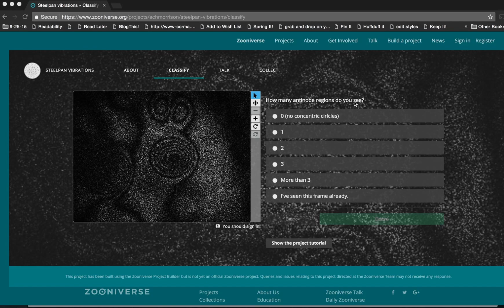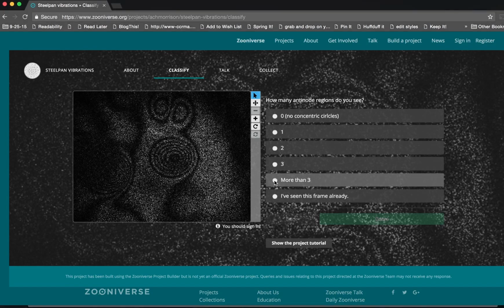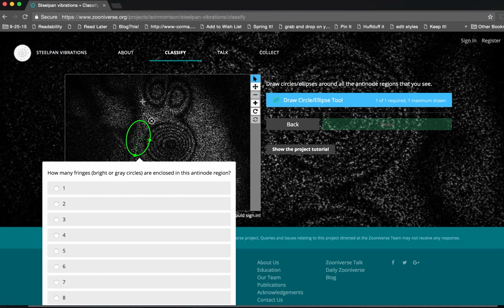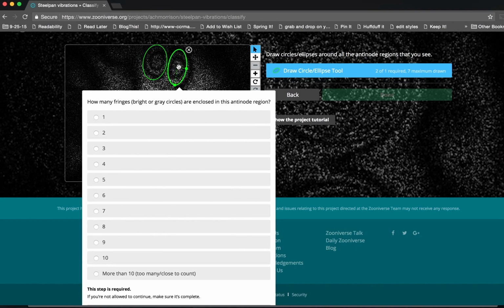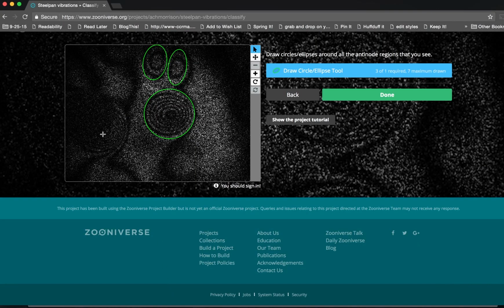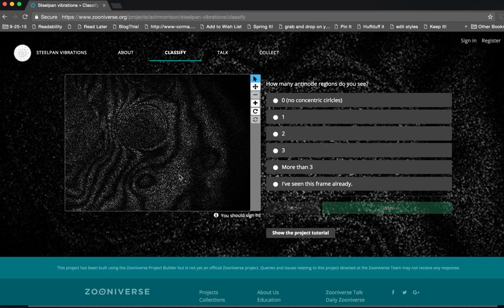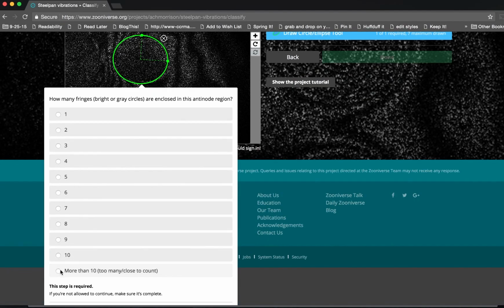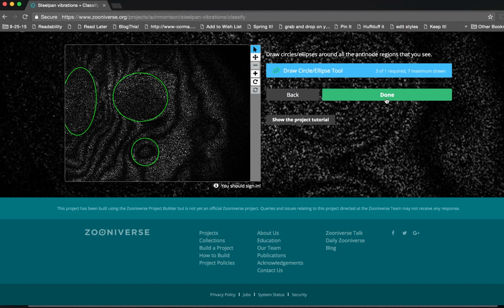Steel Pan Classification Tutorial